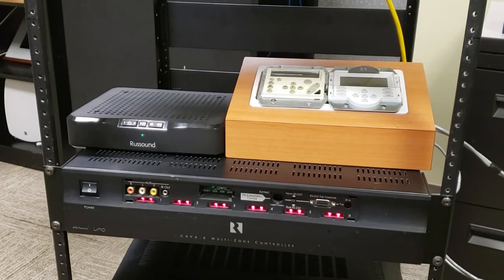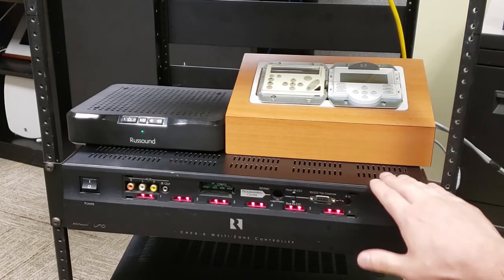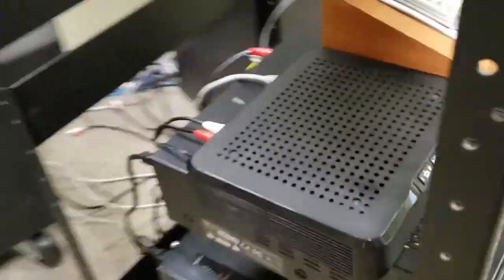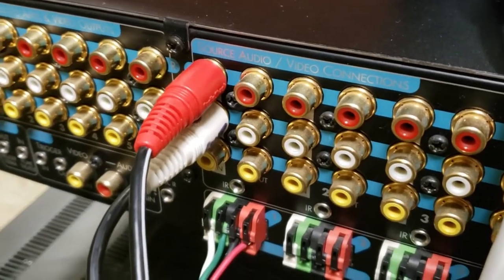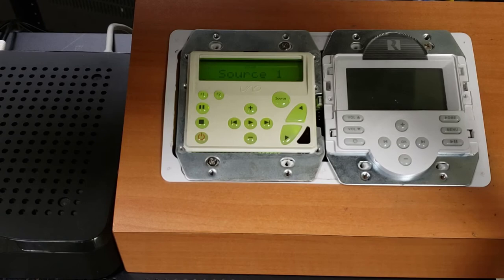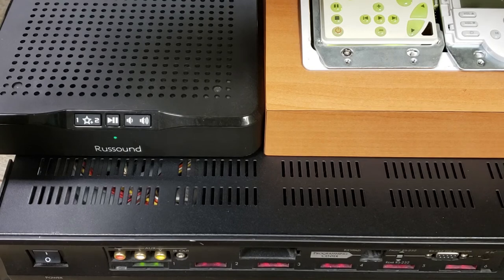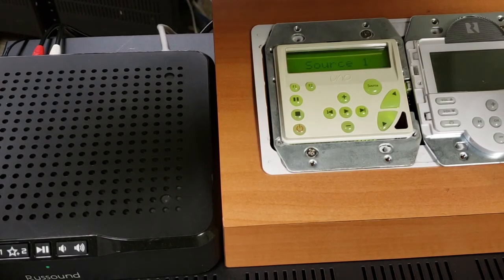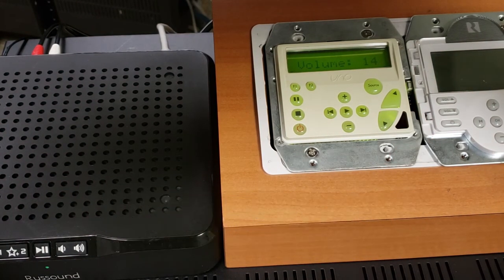Adding MBX-PRE to Legacy Russound Products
Are you working with a legacy Russound product and want to add an MBX-PRE for streaming capabilities? We'll show you just how to do that where you are able.